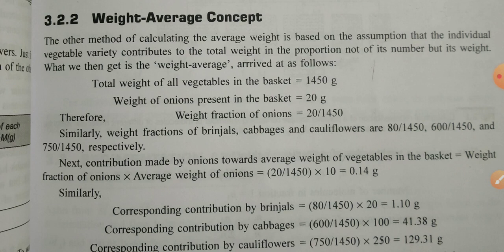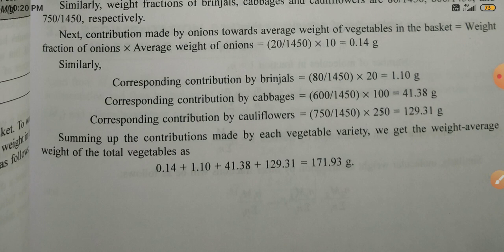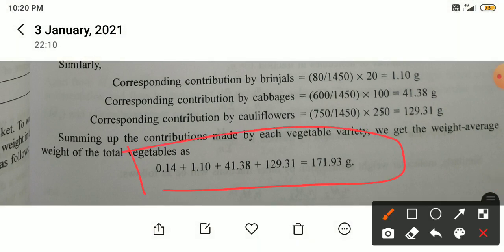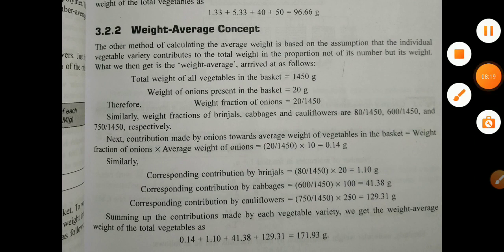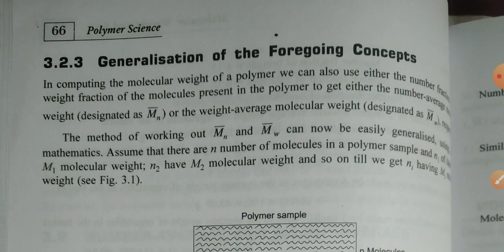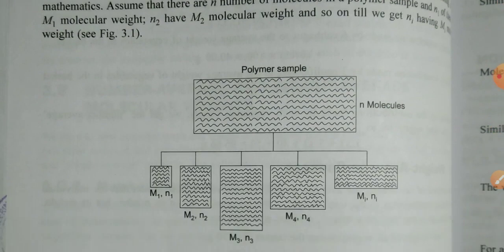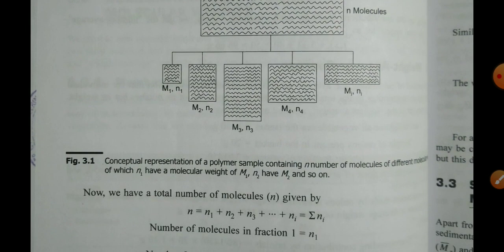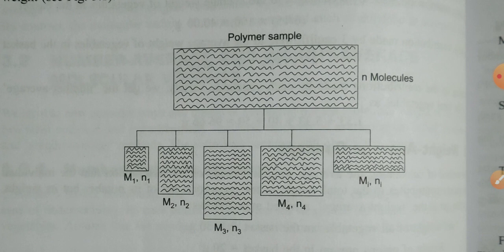POLYMER TECHNOLOGY: properties of polymer :weight average